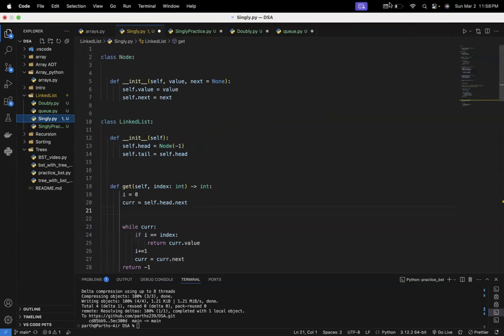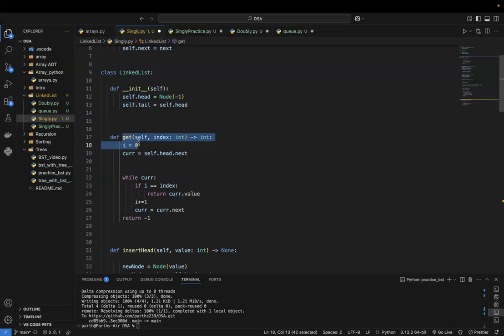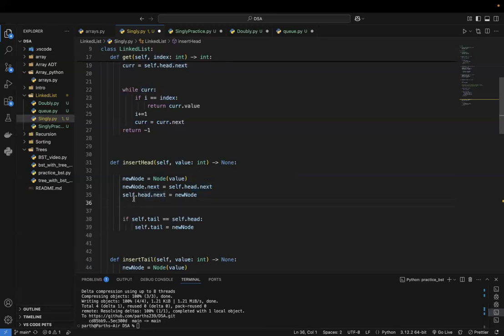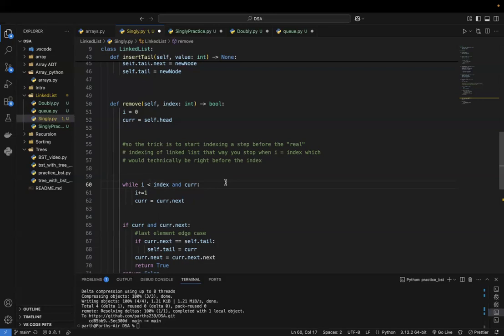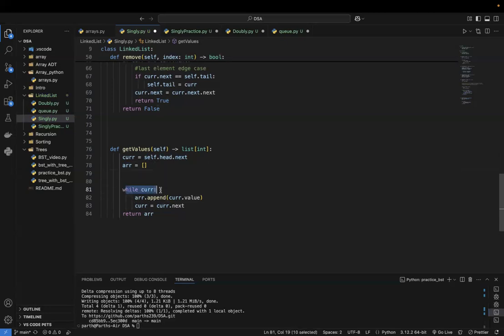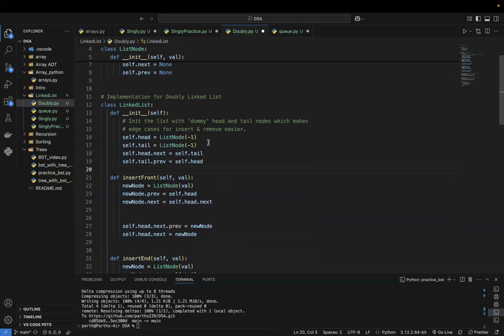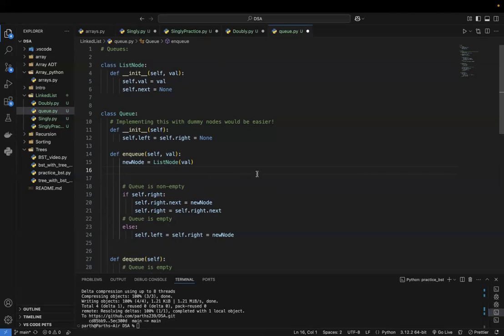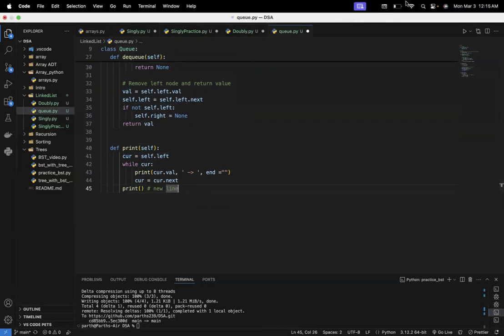Singly Linked list, Doubly Linked List and Queues in Python